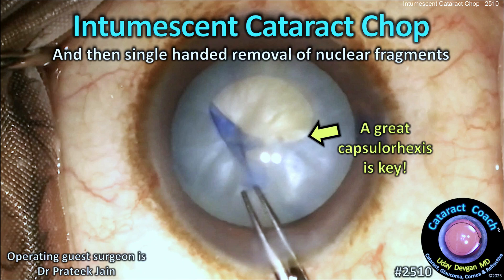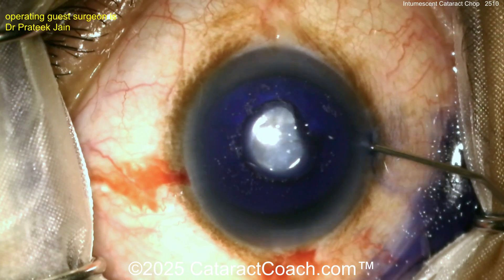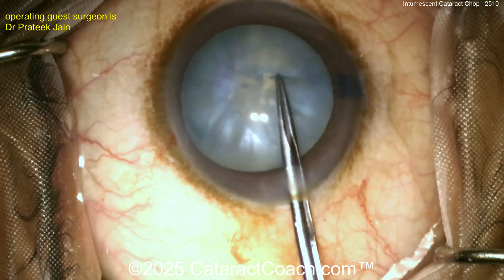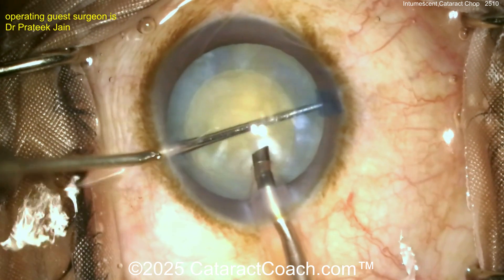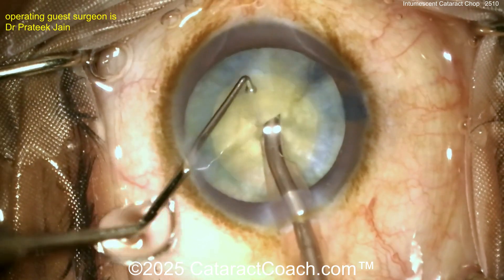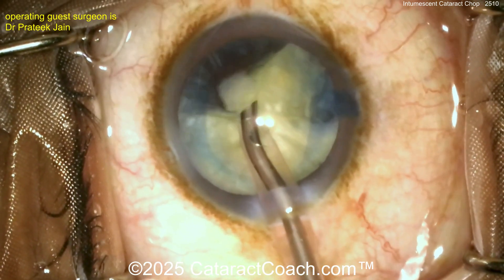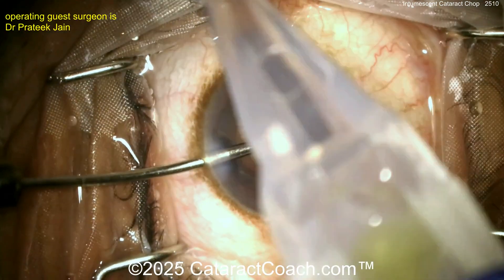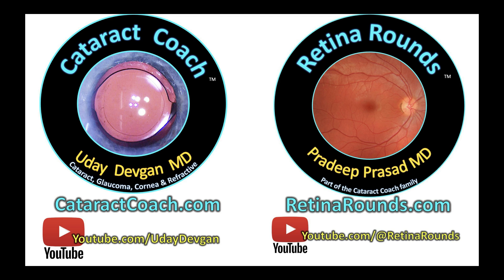CataractCoach 2510: intumescent cataract chop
Our guest surgeon does a great job with this tough case of an intumescent white cataract. Fortunately, there is just a little intumescent fluid which consists of liquefied lens cortex, so creating the capsulorhexis proceeds smoothly. The technique is then phaco chop to divide the nucleus into many smaller pieces which are then phaco aspirated with a single-handed technique. A great job and a fun video to watch.